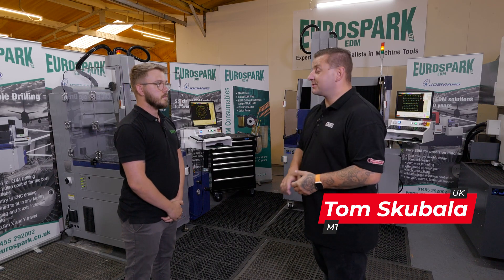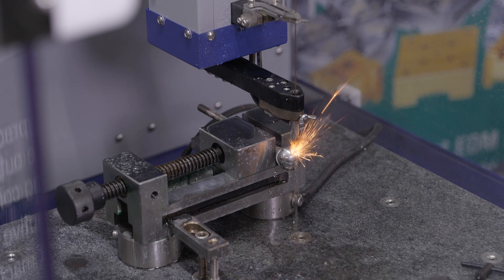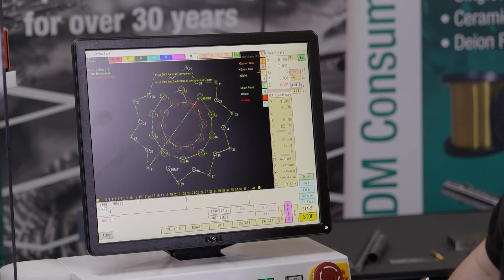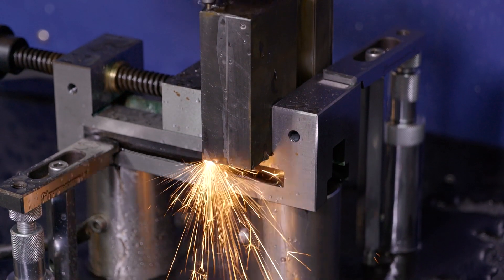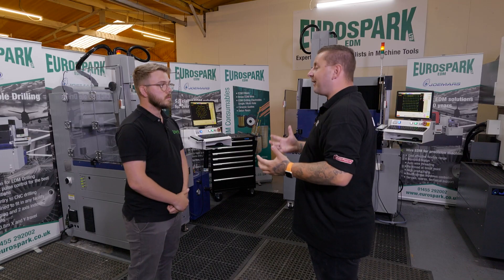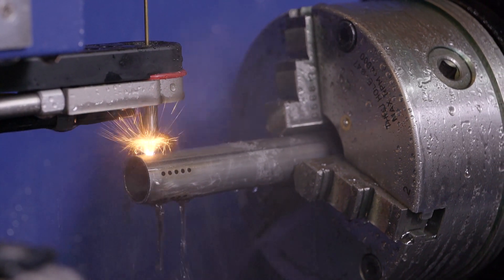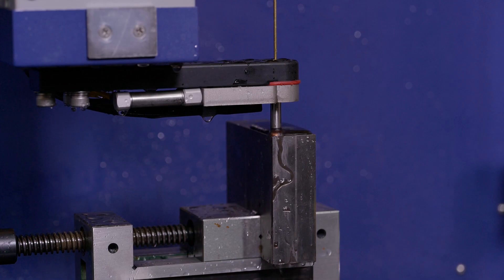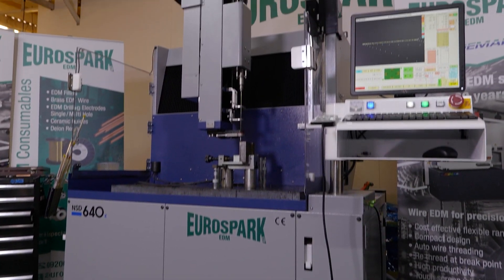Cost effective NSD EDM hole drilling machines supplied by EUROSPARK!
If you want to save components from being scrapped, these two cost-effective NSD EDM machines from Eurospark are worth checking out! Tom Skubala of MTDCNC joins Ryan Phillips of Eurospark to learn what makes NSD EDM machines so popular. Cost-effective and packed full of features, Korean-made NSD hole drillers are simple to program with various predefined patterns to work with. These EDMs determine the most efficient tool path and ensure full penetration through automatic wear detection. With longer electrodes – 500 mm on compact machines and up to 700 mm on others – NSD EDM machines display longer run times and greater efficiency. The larger machines even have an auto tool change system! Watch the video to find out more about Eurospark’s bespoke machines, incredible service, and tapping circuits to cover for any missed holes that need tapping.

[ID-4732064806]